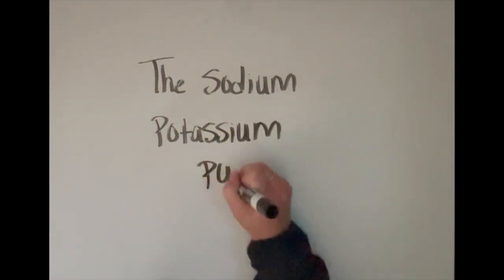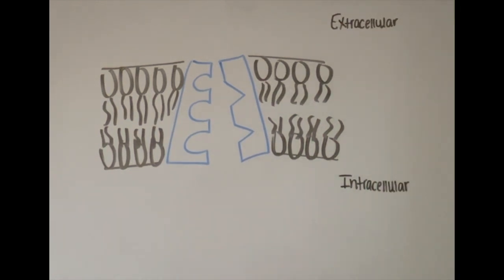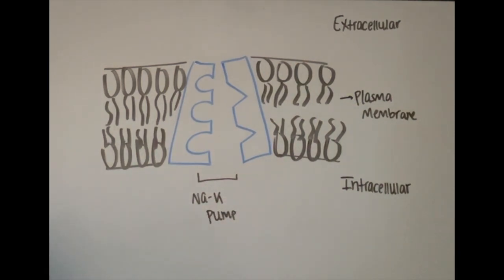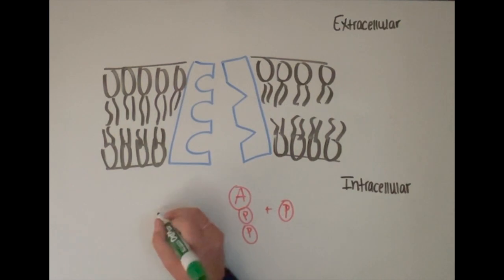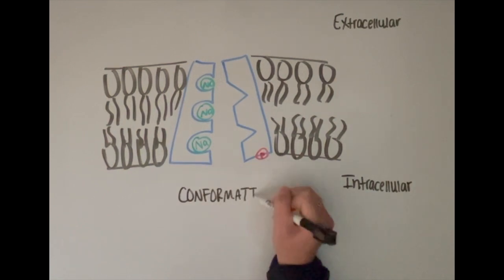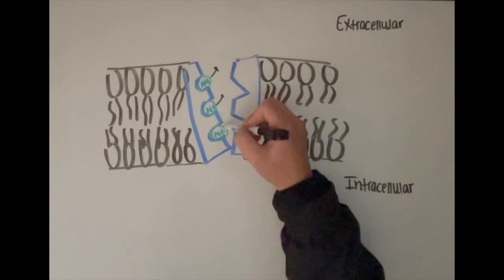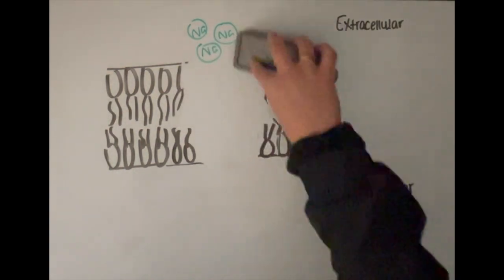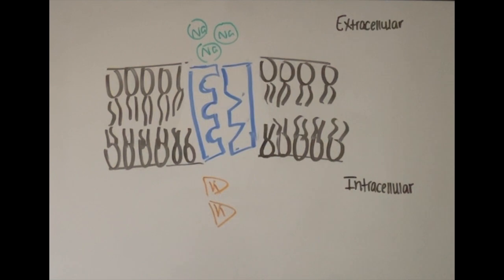Sodium Potassium Ion Pump Made Simple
Video by Hailey Fixler